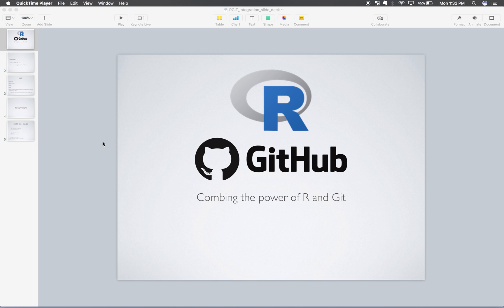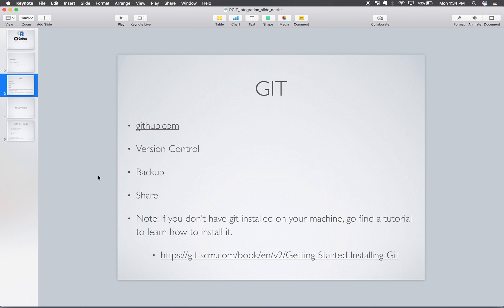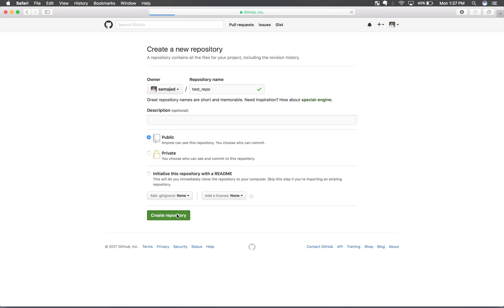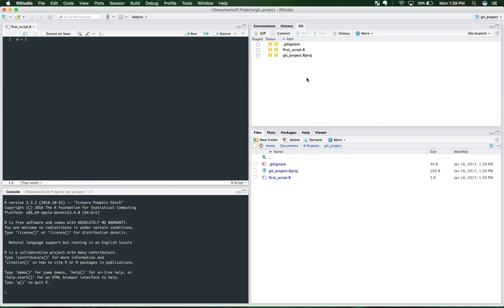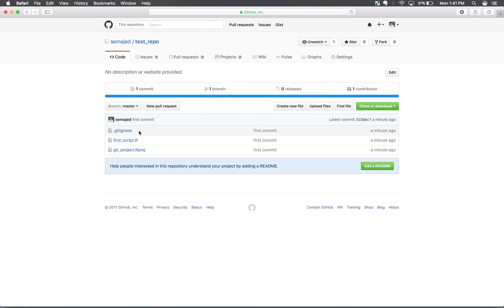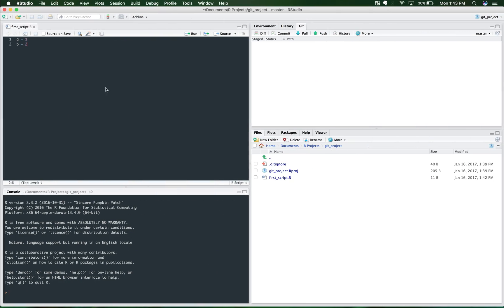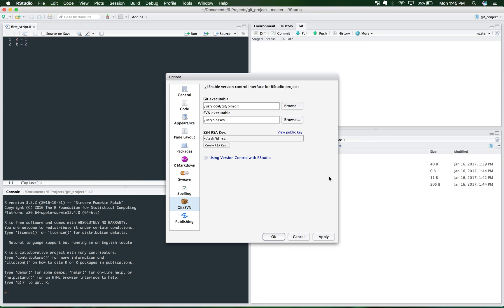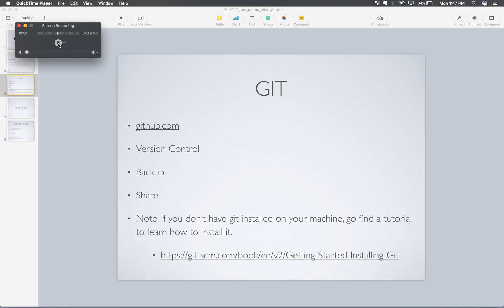RStudio & Github Integration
Learn how to connect a Github repository to an R project in Rstudio